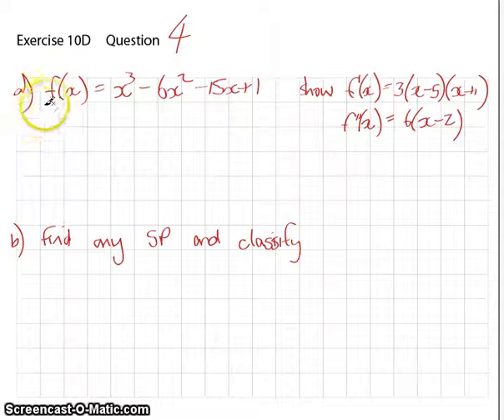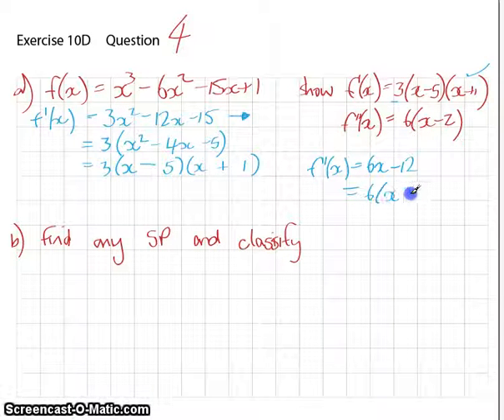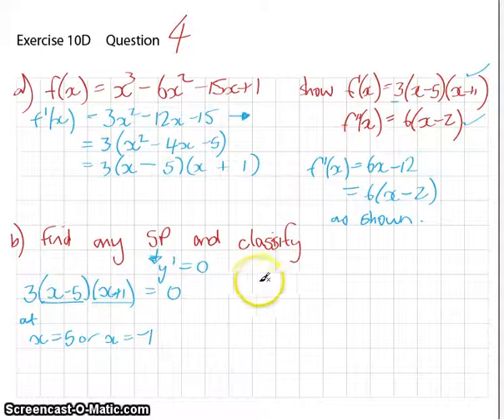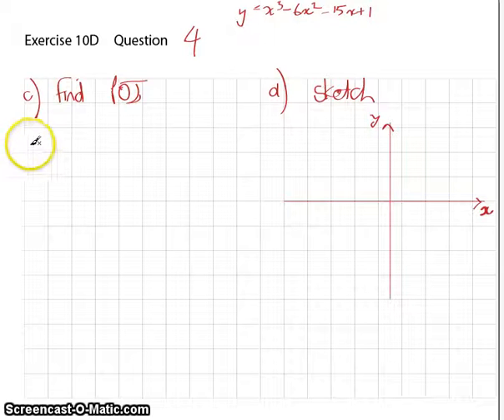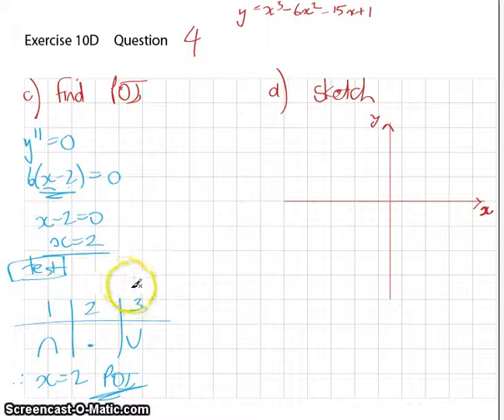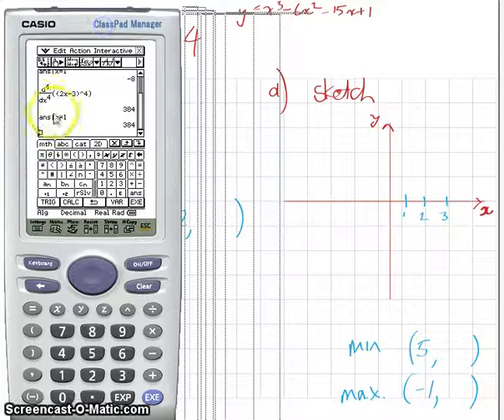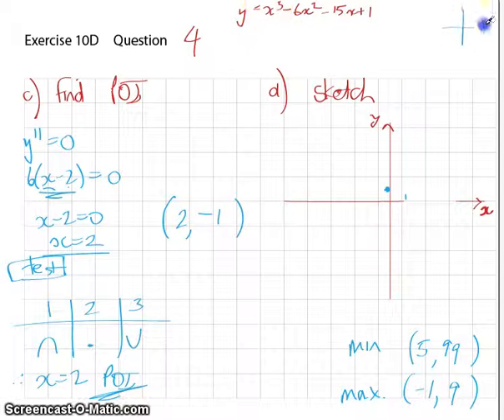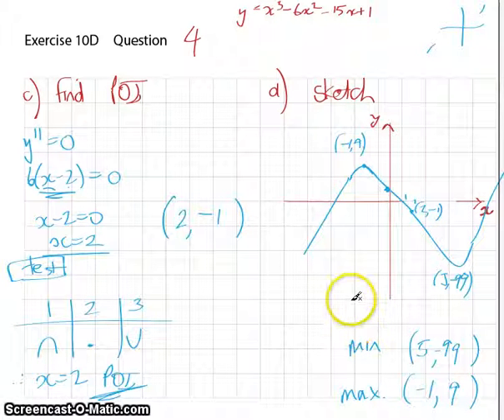10dq4.mp4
worked question